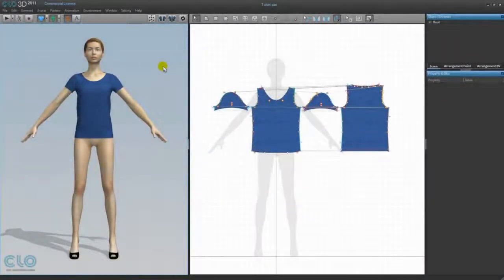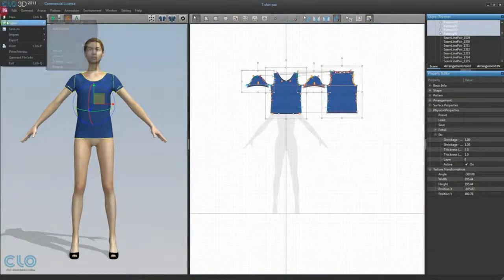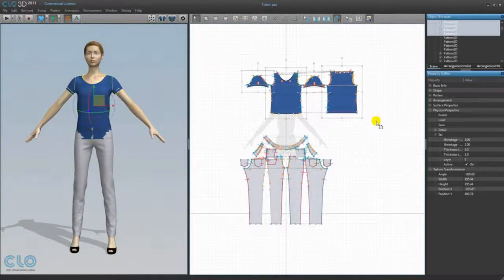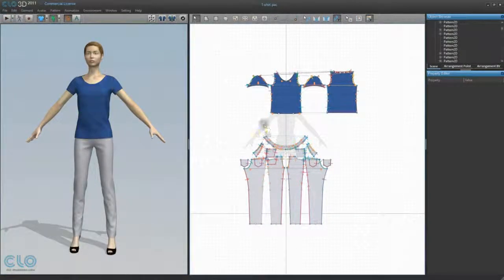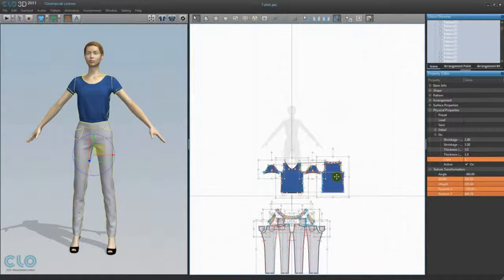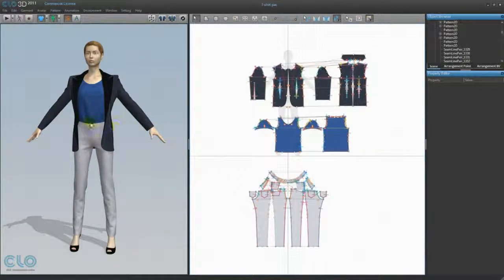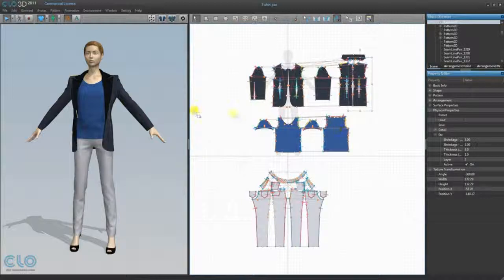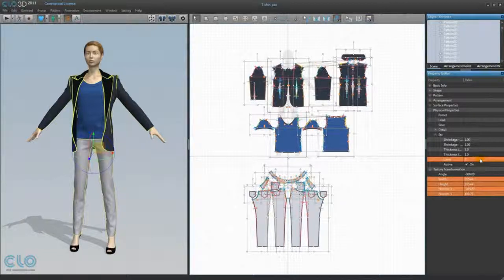77 3D Clothing Coordinating Garments 1 Adding Garments and Using Layer